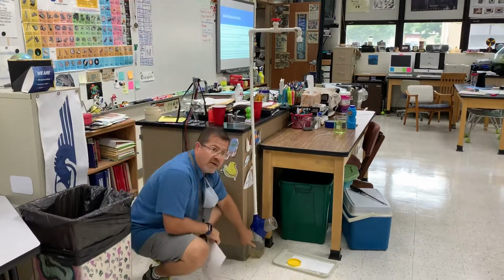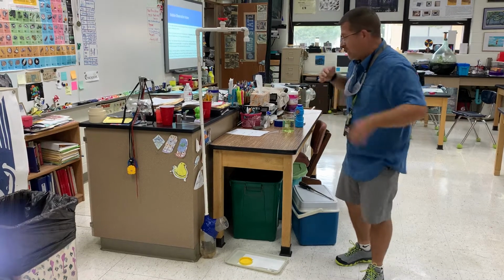Bubbles Made in a Unique Way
Why do bubble made with dry ice behave in a such a different way?  This video is used in my class at the start of the year, to get us started with some observation skills.  I don’t answer why these bubbles behave differently than bubble you blow yourself because that is something we will try and solve as a class, but this is still a fun video to watch.